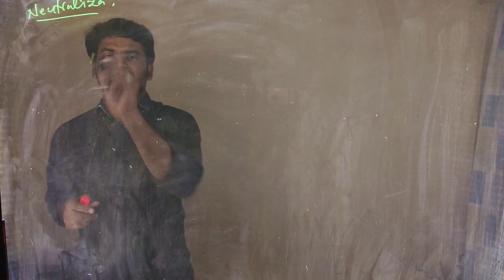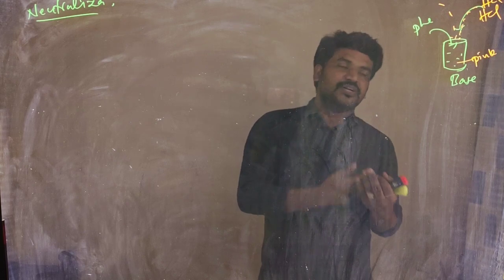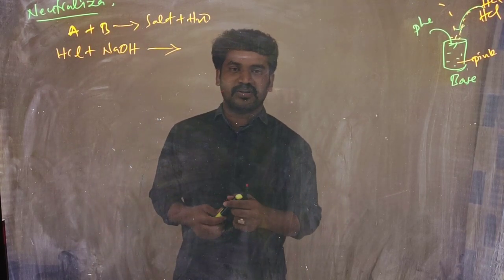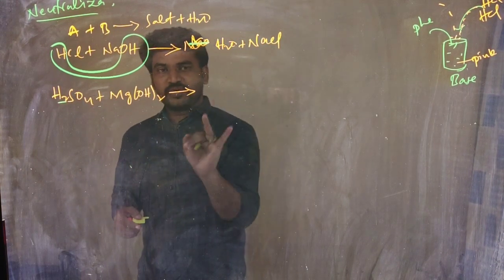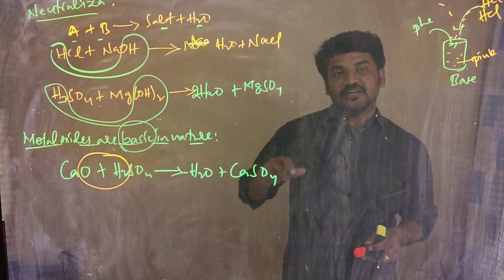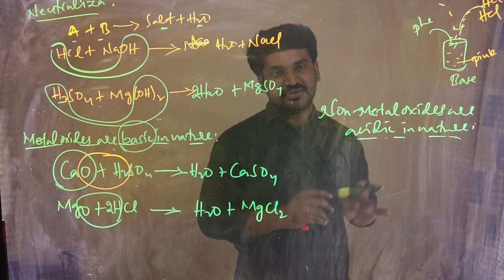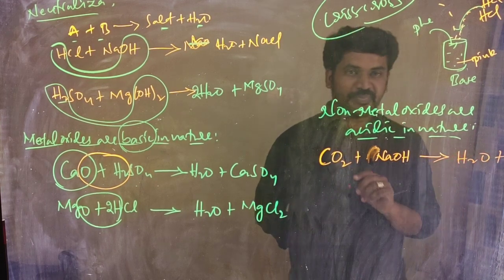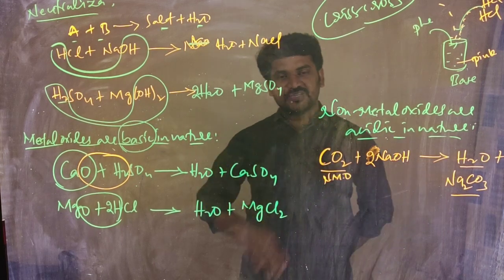NEUTRALIZATION REACTION- 10th class, NTSE, CBSE 10th GRADE, ICSE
Neutralization reaction for class 10, you will learn about the nature of Metallic oxides and Non-Metallic oxides.